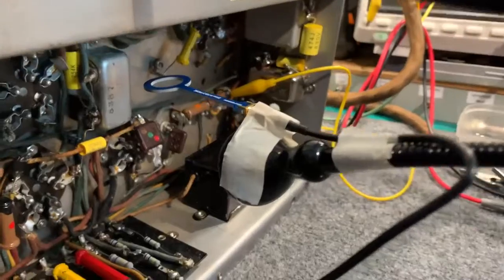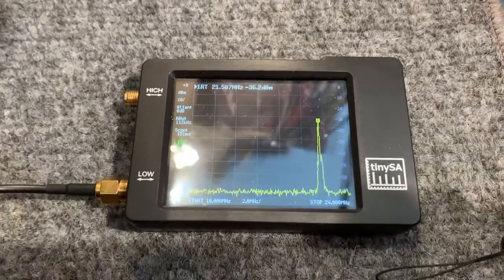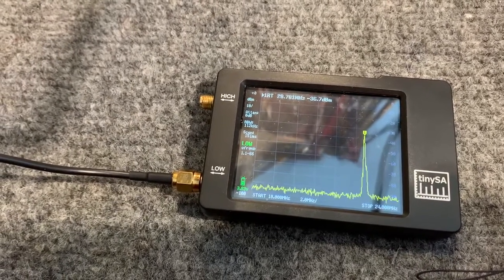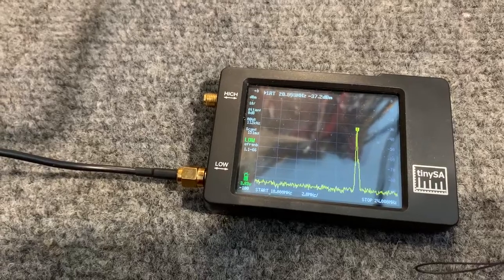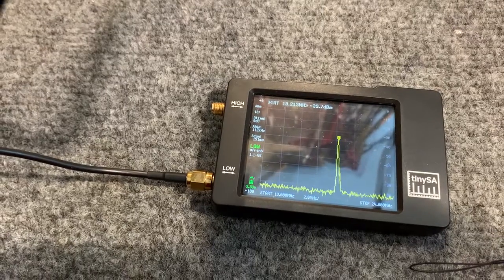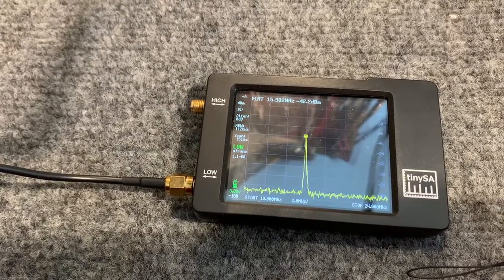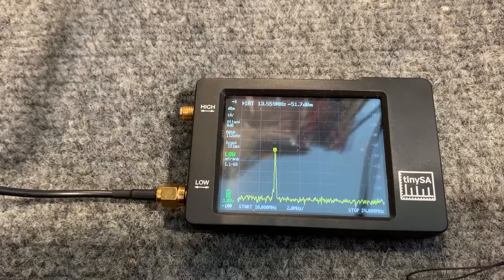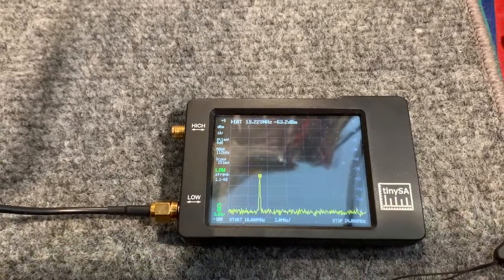Scott Allwave 15 - Checking the Local Oscillator on the Highest SW band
During alignment of this Scott AW15 chassis, all went ok apart from the lowest end of the highest shortwave band (the 'Green' band) which cover 10MHz to 22.5MHz.  I suspected that the local oscillator was cutting out below around 13MHz.   I confirmed this using a tinySA spectrum analyzer and an H-probe as demonstrated in this video.  I tried running the local oscillator above and below the signal frequency and adjusting the padder - this made very little difference.  I also tried swapping out the #56 oscillator tube for a good NOS tube and this also made no difference.  The set has been recapped and I have checked/cleaned all contacts on the coil carousel, checked the coils, resistors, ground points and for dry joints.